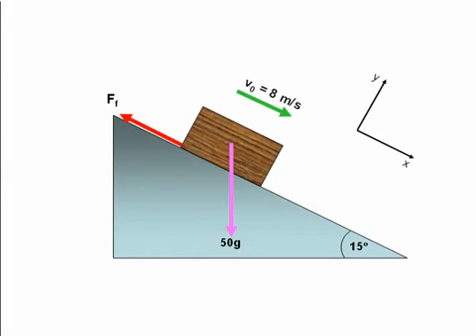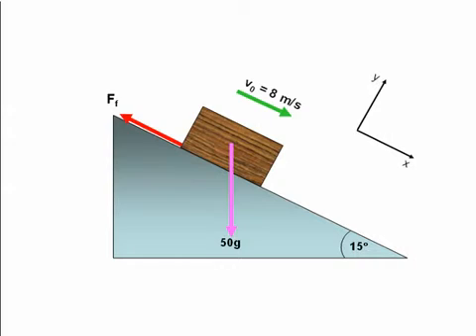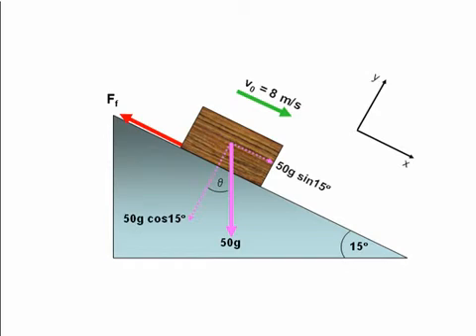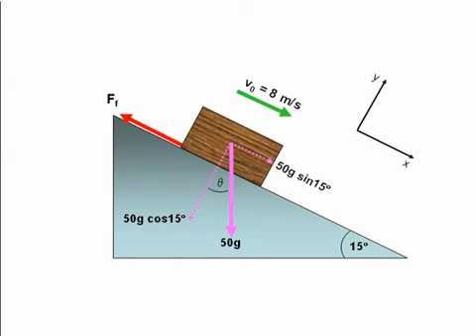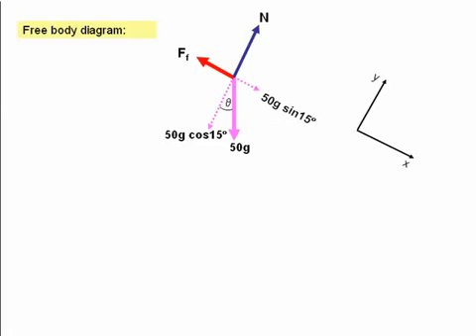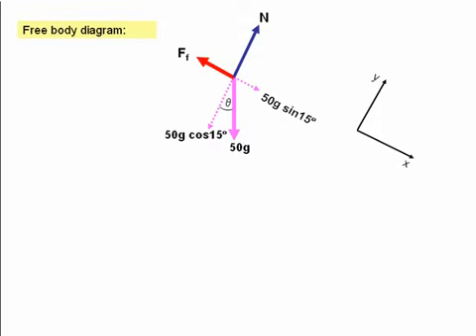Dynamic friction: an example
An example of dynamic friction: A 50 kg crate is projected down an incline as shown, with an initial speed of 8 m/s. Determine the time required for the crate to come to rest.